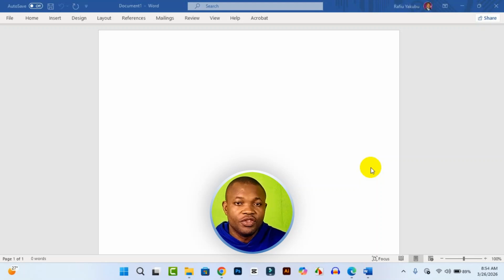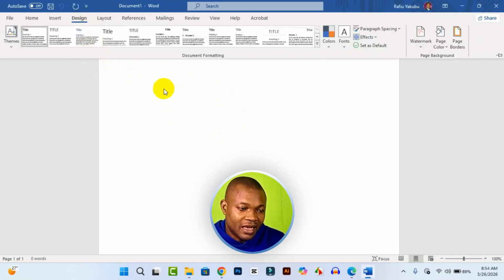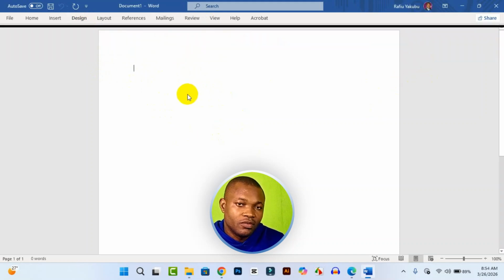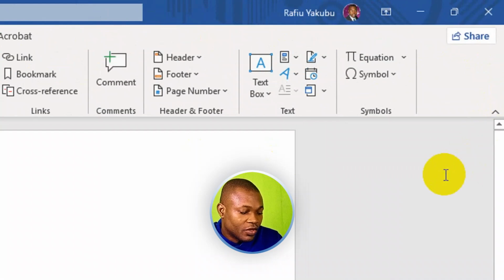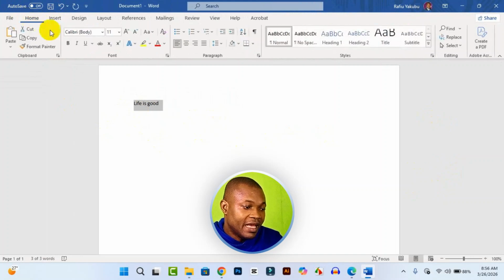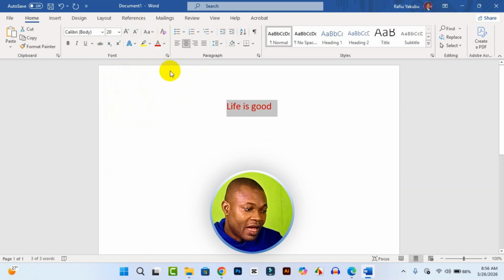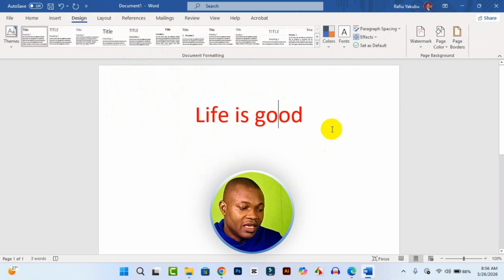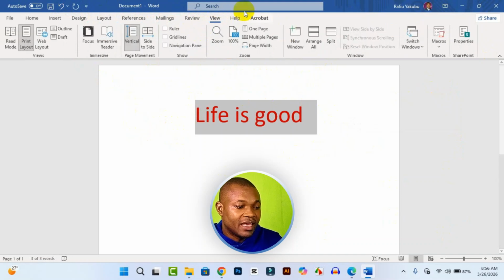Recover Missing Toolbars in MS Word